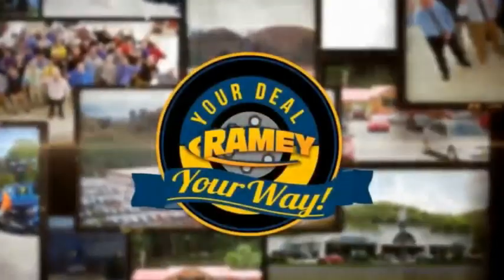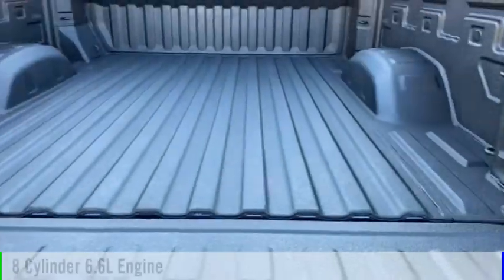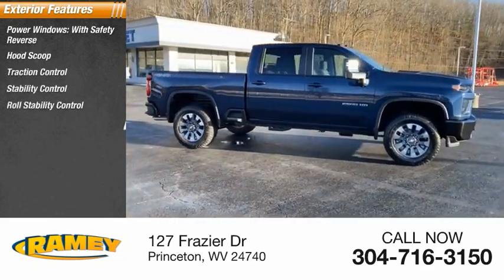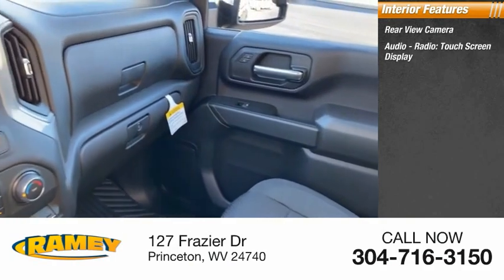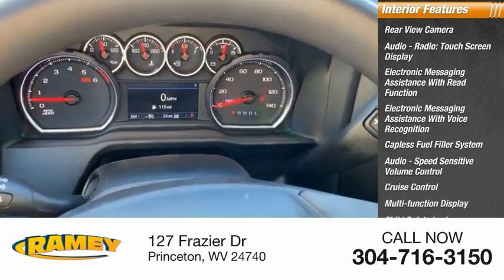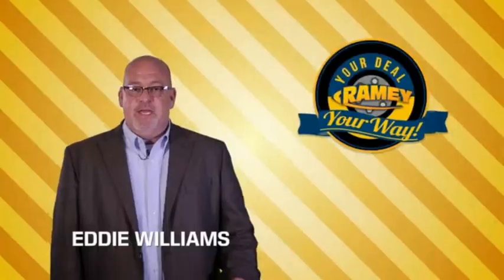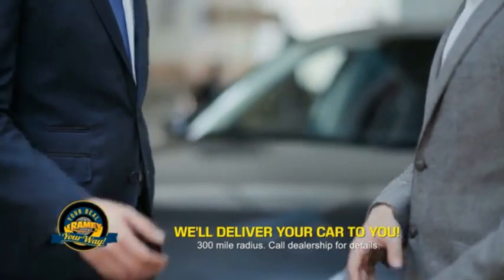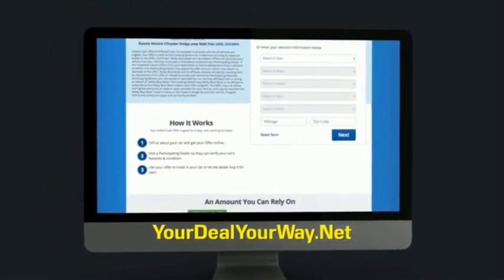2023 Chevrolet Silverado 2500HD Princeton WV 1-23290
2023 Chevrolet Silverado 2500HD Custom

Ramey Motors
127 Frazier Dr

2023 Chevrolet Silverado 2500HD Custom Northsky Blue Metallic 4WD 6-Speed Automatic 6.6L V8 Lifetime no charge WV or VA Inspection Stickers at Ramey Auto Group!, !!NEW LOWER PRICE!!, CALL US TODAY!!, CALL US AT OR FROM ANY OF OUR NUMBERS DIAL EXT 1106 FOR THE BEST DEAL!, 6-Speed Automatic, 4WD, Black Cloth. Price includes: $500 - Chevrolet Consumer Cash Program. Exp. 01/31/2023